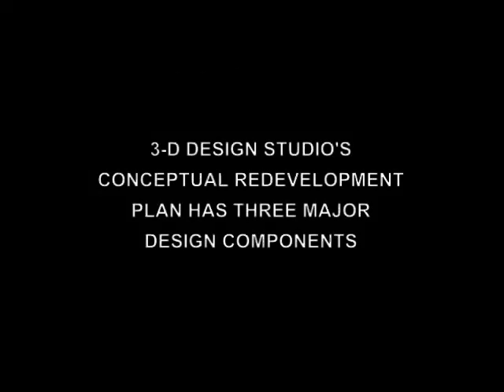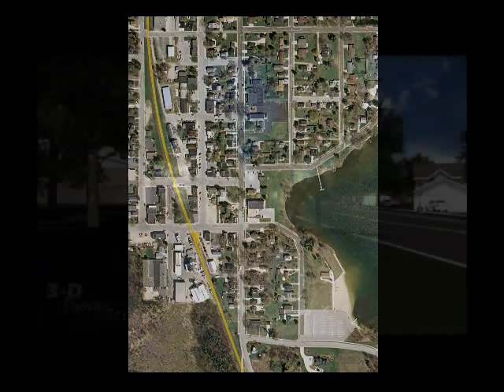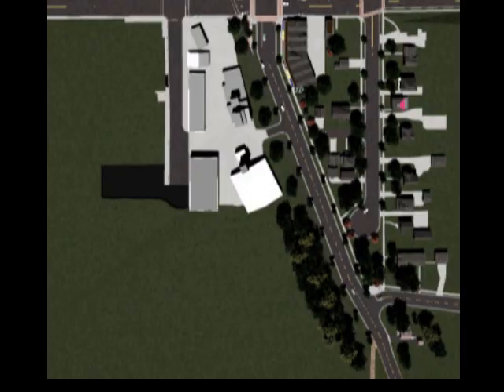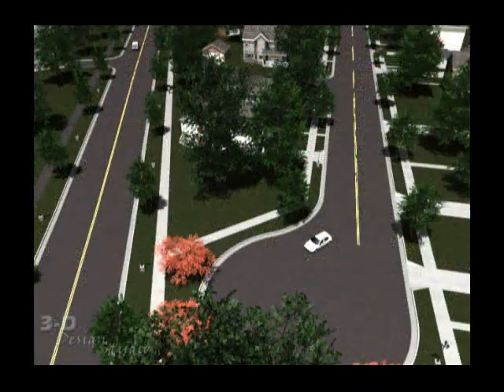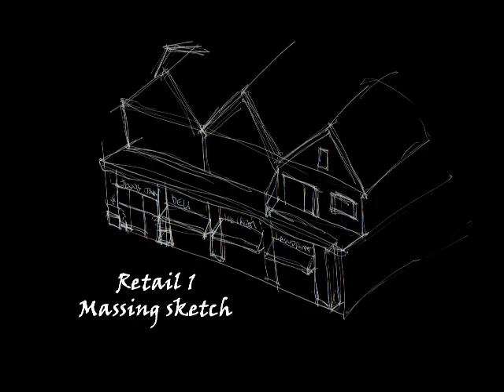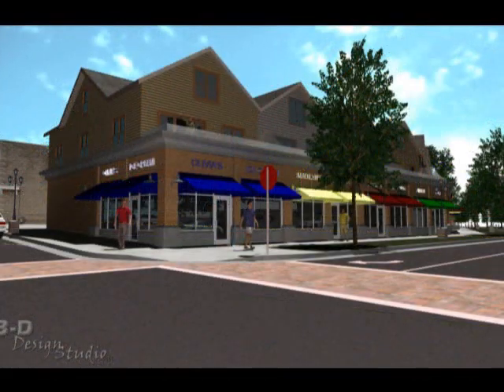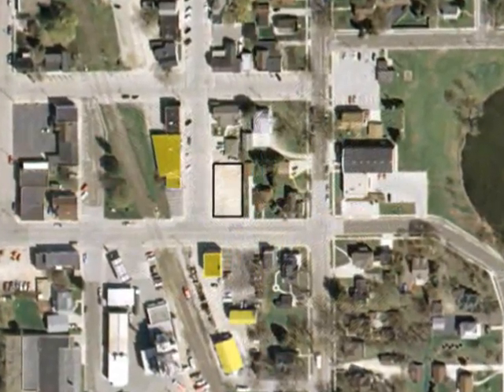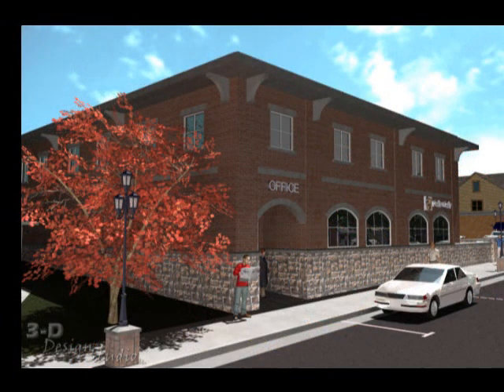RANDOM LAKE REVITALIZATION